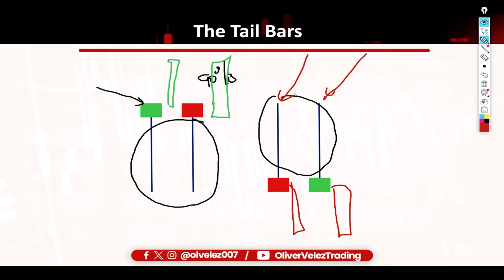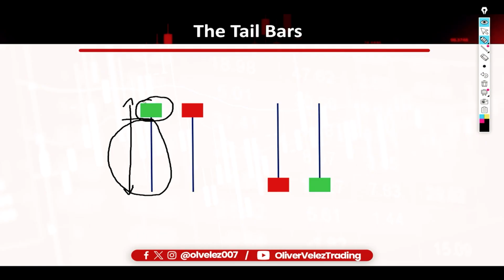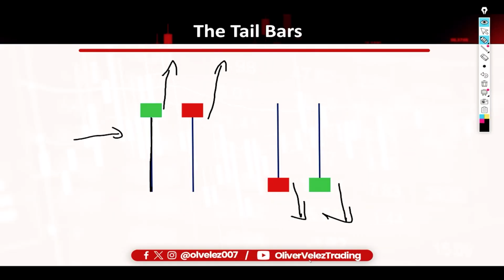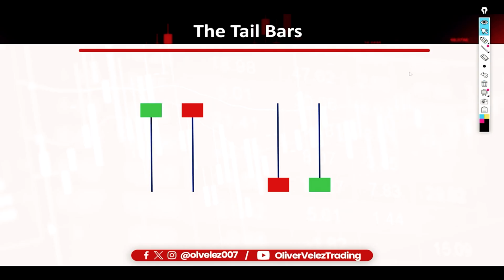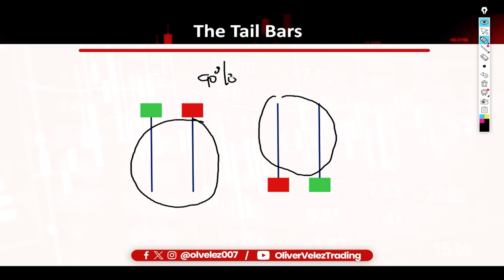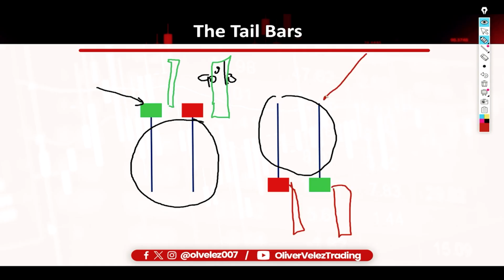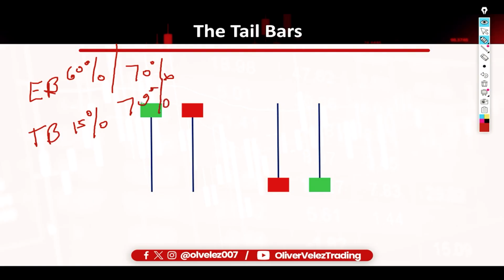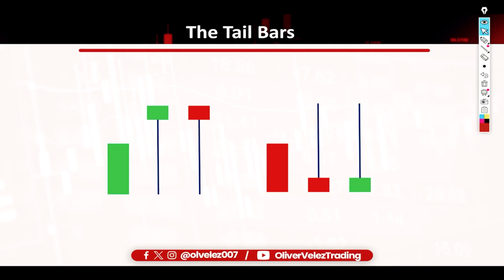How and Where to Enter A Trade Using Tail Bars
Black Friday, the perfect opportunity to take your trading to the next level! Explore the best classes and strategies in my exclusive program. Unlock your potential and enhance your trading skills like never before! Don't miss exclusive discounts on all lessons! Join now and let this Black Friday propel your trading success! 🚀💰

Remember, it's Black Friday; you'll find great discounts on all my programs.

These bars, resembling torpedoes, pack a punch, with bottoming tails signaling upside and topping tails indicating downside. With a 70% follow-through rate, they offer a reliable edge. Get ready to enhance your trading strategy!

4.